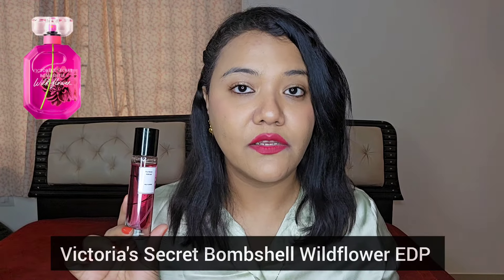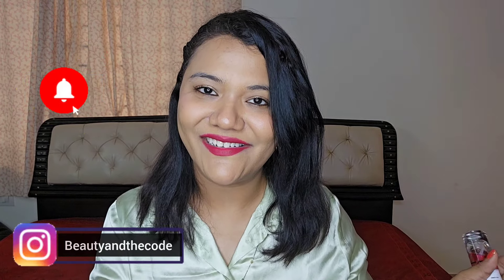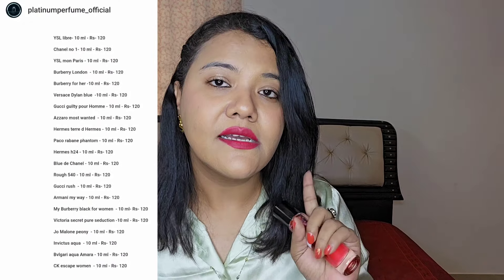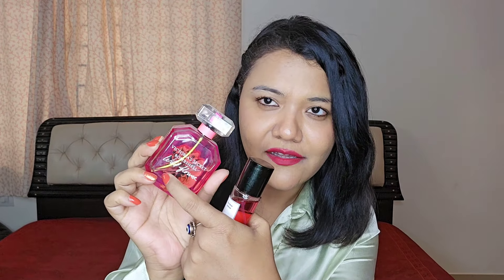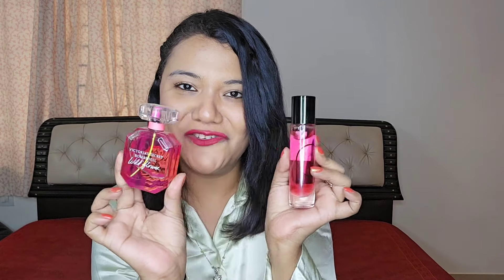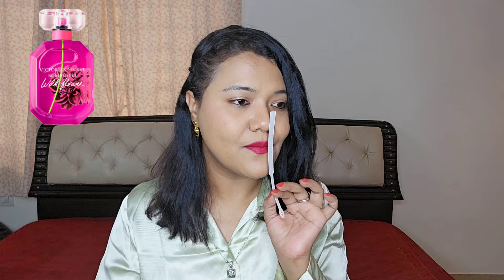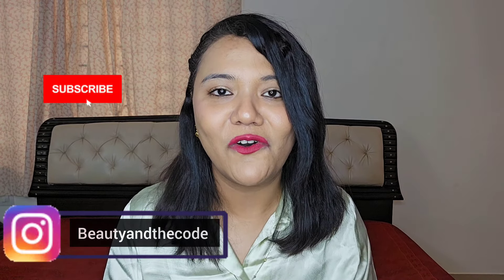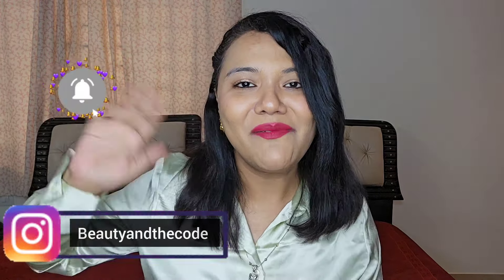Victoria's Secret Bombshell Wildflowers Dupe by PLATINUM PERFUME ✨️ ♥️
Hey Guys ,

Perfumes mentioned :
price details :
10 ml- 120
30 ml - 350
50 ml- 599